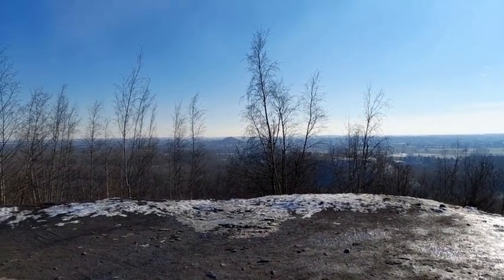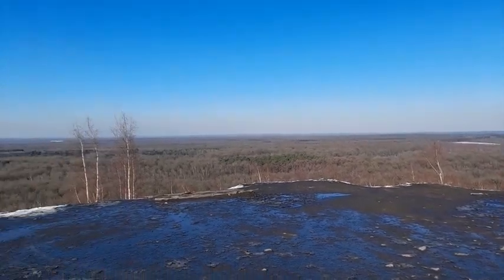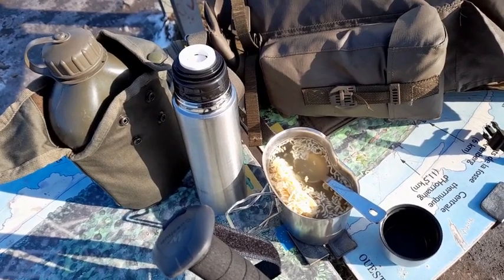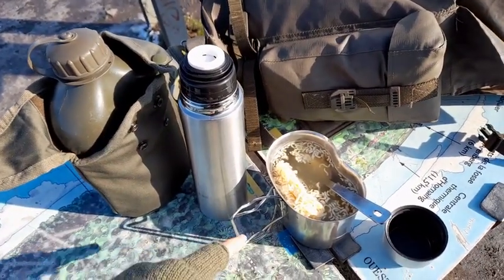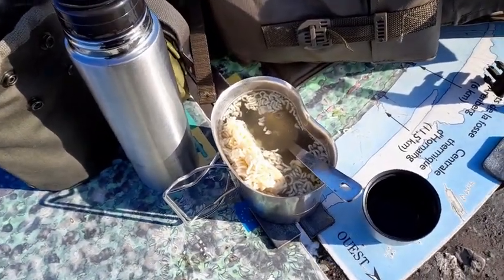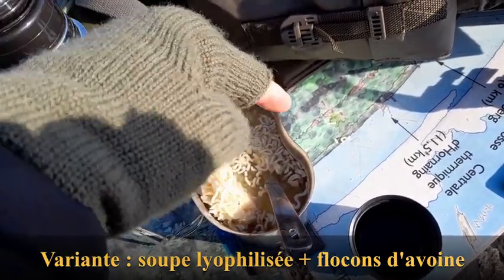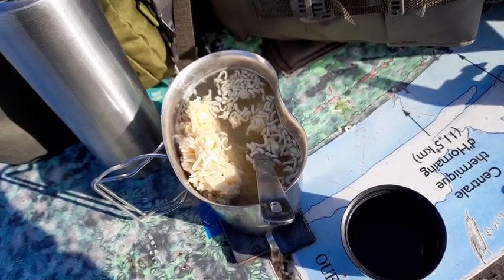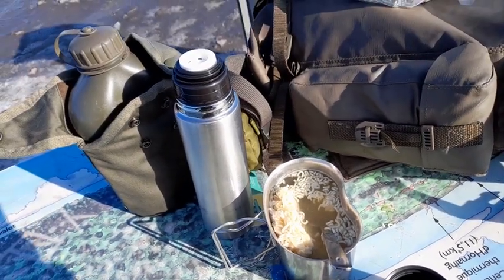Manger chaud en rando : au plus simple !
Principe de la cuisson instantanée à l'eau bouillante transportée en bouteille thermos